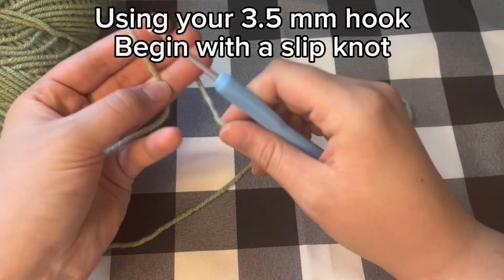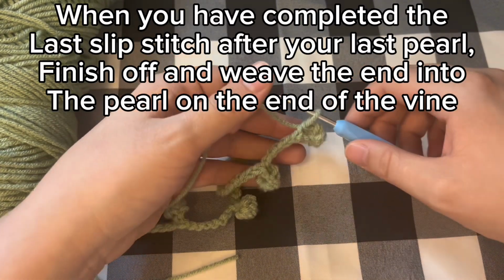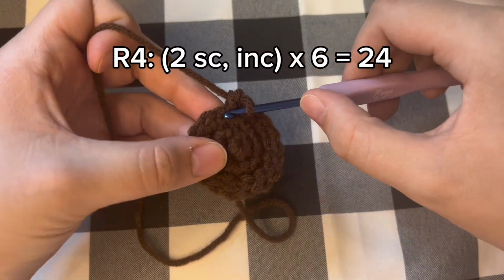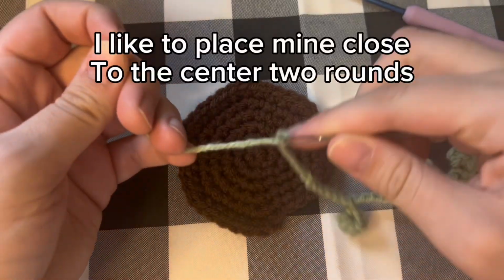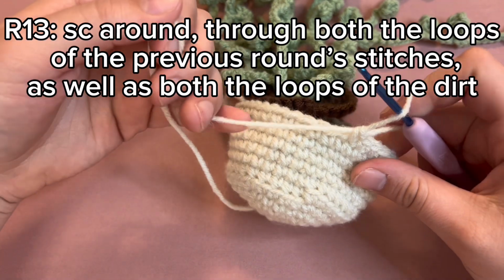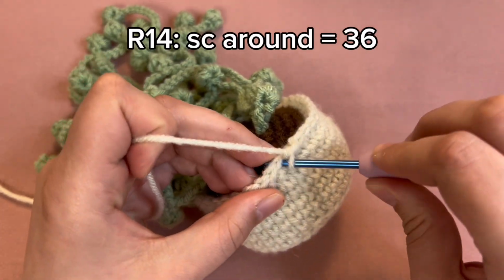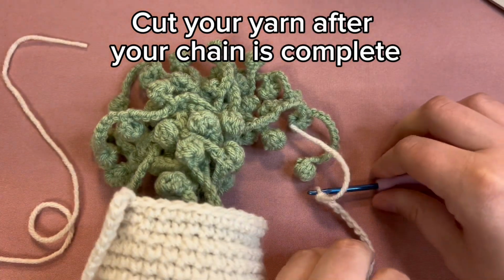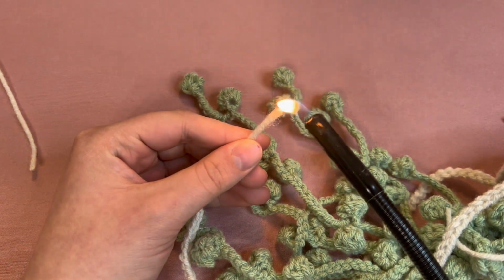Crochet Pattern String of Pearls Plant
String of Pearls Plant Pattern
This is a beginner friendly pattern and completely no sew! Do read through each section of the pattern before beginning that part of the project to make sure nothing is missed.

Stitches to know
Slip knot
Chain/ch
Slip stitch/slst
Single crochet/ sc
Bobble Stitch*
Magic ring/ mr
Increase/inc
Back loop only/blo

*For this pattern a bobble stitch is going to consist of 4 incomplete double crochets joined together. The breakdown is as follows: (yarn over, go into the space, yarn over, pull up a loop, yarn over and pull through the first two loops on your hook) repeated 4 times, when you have 5 loops on your hook, yarn over and pull through all 5 loops, chain 1. Please see the video tutorial if you need further explanation.

Materials list
Scissors
Polyfil
3.5 mm crochet hook
3.75 mm crochet hook
Stitch marker
Darning needle
3 colors of size 4 yarn. Brown for the soil, your choice of pot color, and green for the plant.

Creating the vines of pearl
Use the 3.5 mm hook for this section
Begin with a slip knot
(Chain between 6-12 chains
In the second chain from the hook, place a bobble stitch. Slip stitch into the next chain after the bobble stitch) repeat () until you have the desired length for your vine. When you finish your last pearl, still do the slips stitch in the chain after it and then finish off. Weave in the end at the bottom of your vine into the last pearl you made

Repeat this process until you have your desired amount of vines. I prefer two vines between each section of the hanging ropes minimum so I make 8 minimum.

I also avoid making the vines all the same length because it looks more realistic.

Creating the Dirt
Use the 3.75 mm hook for this section
R1: sc 6 into a mr = 6
R2: inc x 6 = 12
R3: (sc, inc) x 6 = 18
R4: (2 sc, inc) x 6 = 24
R5: (3 sc, inc) x 6 = 30
R6 : (4 sc, inc) x6 = 36
Slip stitch into the first stitch of r6 and finish off. Weave in both of your ends.

Creating the Pot
R7: in the blo sc x 36 = 36
R8-12: sc around = 36
R13: sc around, through both the loops of the previous round stitches, as well as both the loops of the dirt with the dirt being on the inside of the pot. Please see video tutorial for example.
R14: sc around = 36

If you do not want your plant to be hanging, slip stitch into the first stitch of the round and finish off. Weave in your end.

If you do want your string of pearls as a hanging plant, do not finish off and continue directly to the next section of the pattern.

Optional Creating the Ties
At the end of the last round, slip stitch into the first stitch of the last round. Chain the length of the tie you desire. For most cars around 50-60 is appropriate. Finish off, you do not need to weave in this end if you do not want to.
Reattach your yarn using a slip knot with 9 stitches between each tie. Weave in the ends that are attached to the pot and repeat the same amount of chains as the first tie.
If you choose to not weave in your ends at the end of your chain, make sure to trim them all to the same length.

You have now completed your plant!
Intro 0:00
Vine 0:31
Soil 4:32
Pot 9:58
Ties 15:18